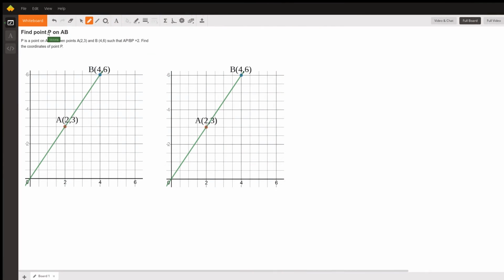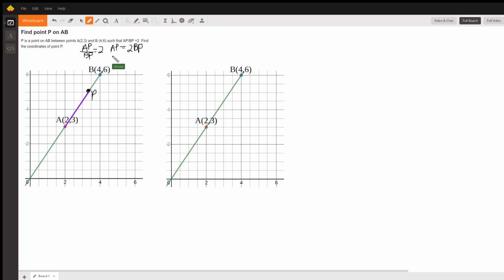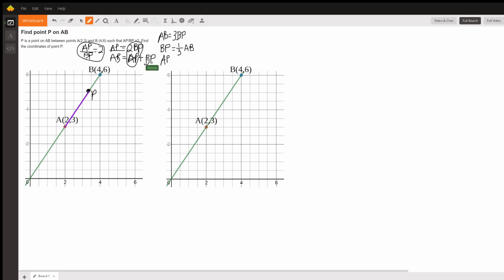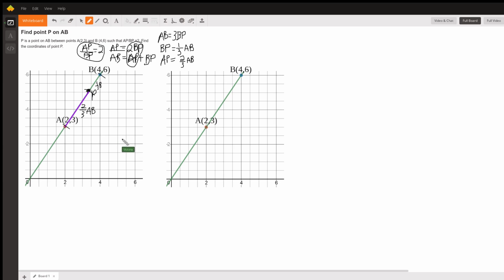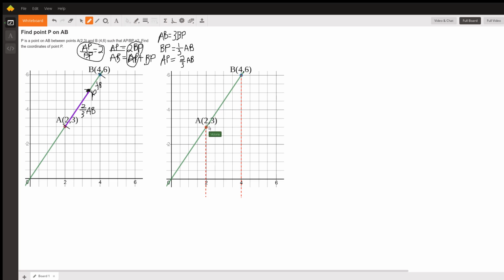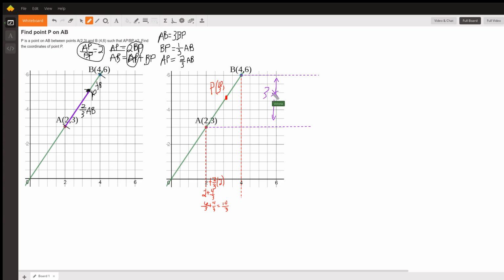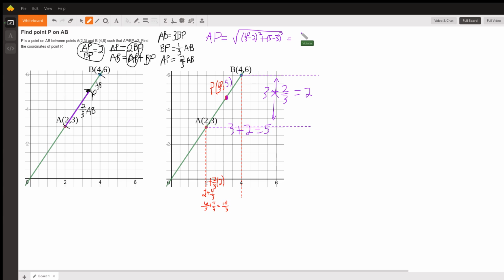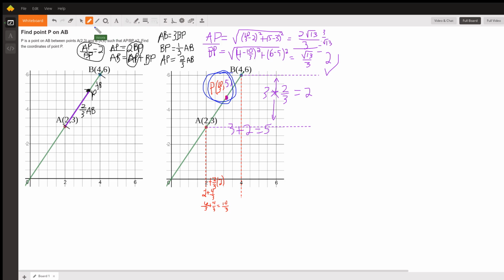Finding a point on a line with constraints given.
Question: Find point P on AB
P is a point on AB between points A(2,3) and B (4,6) such that AP/BP =2. Find the coordinates of point P.

Answered By:

Victoria V.

Written Explanation:

A figure is really helpful...See video answer above.